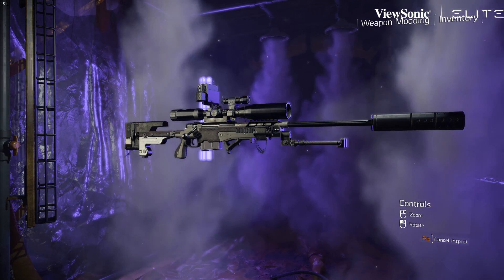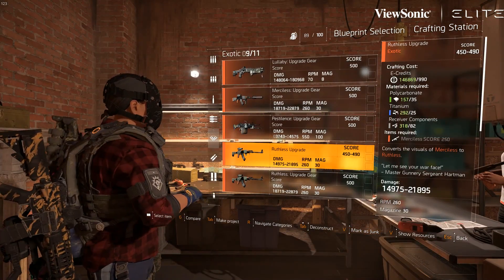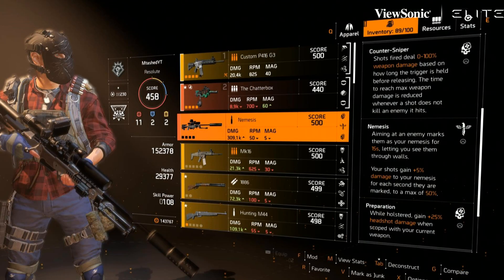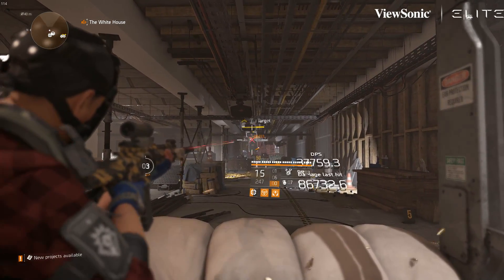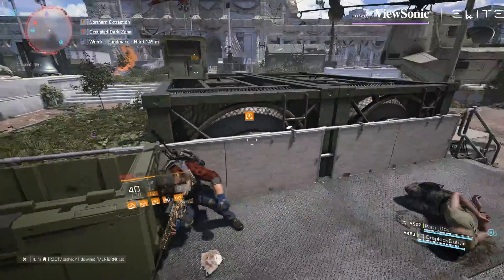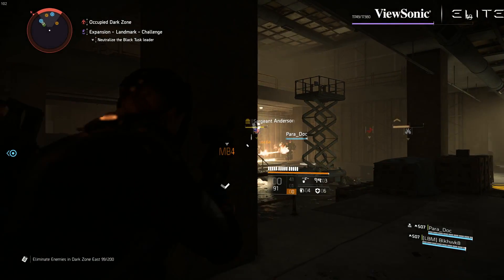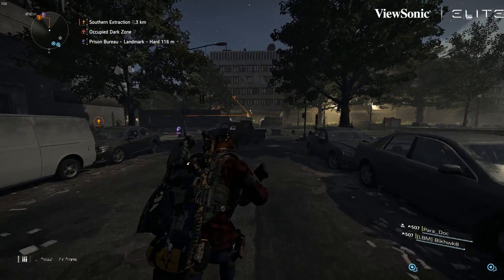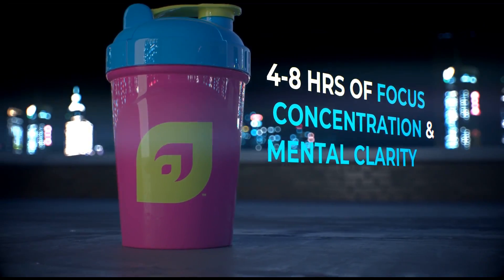The Division 2 Best Exotic Weapon: Nemesis Sniper Review / How to Get It